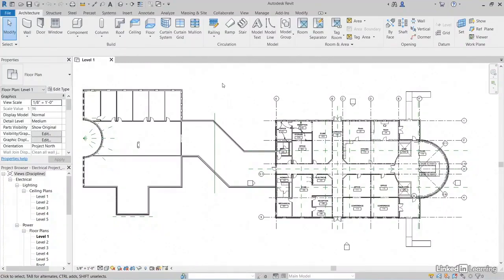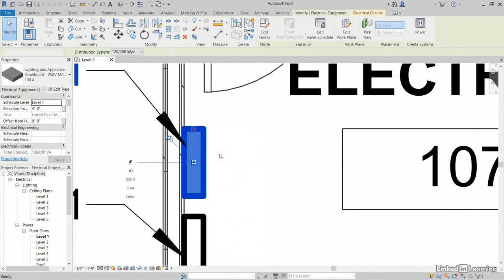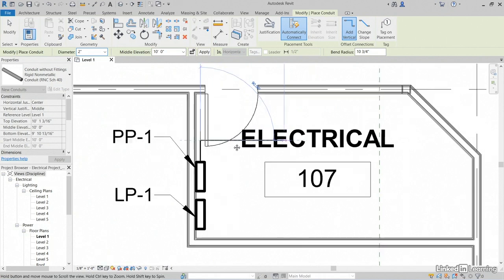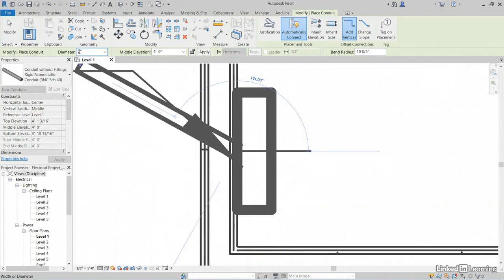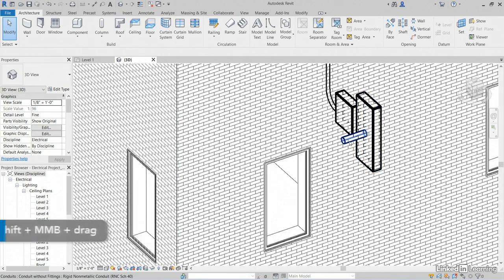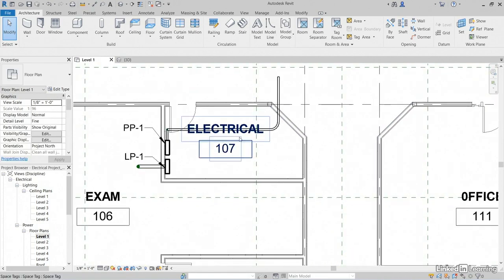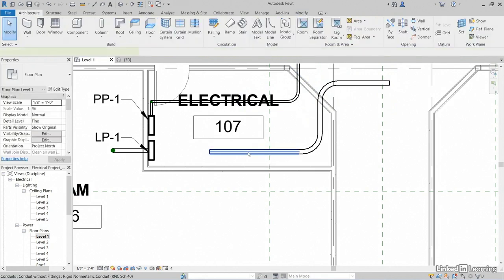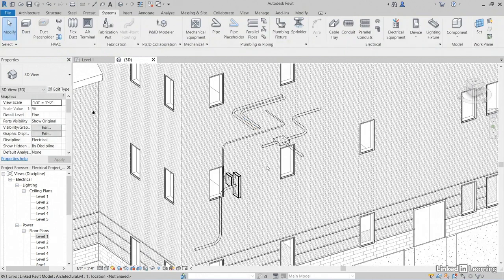10 Adding conduit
Adding conduit

In this video, we explored how to efficiently model conduit in Revit using panels, grips, and elevation control. We demonstrated how to draw conduit from panel faces, adjust elevations for different routing scenarios, and manage both above-ceiling and underground pathways. We also saw how Revit automatically handles junction boxes and allows quick duplication using “Create Similar” and parallel conduit tools. With these workflows, conduit modeling becomes faster, more flexible, and fully integrated into your electrical design process.